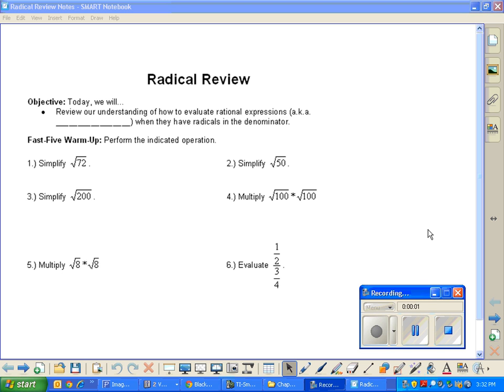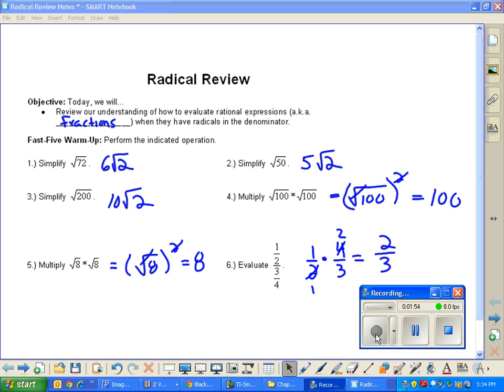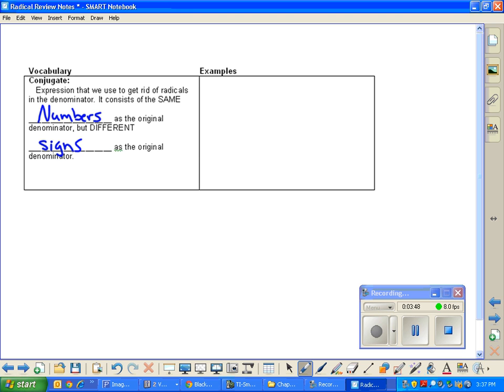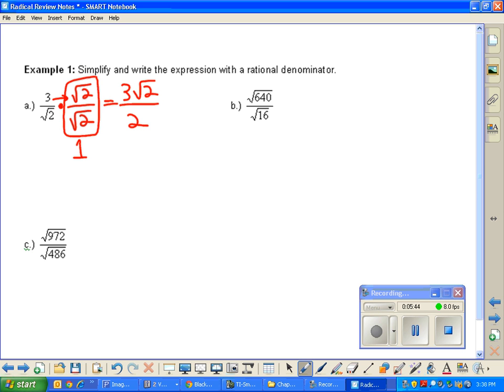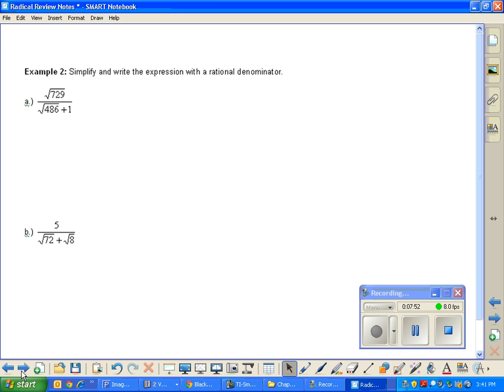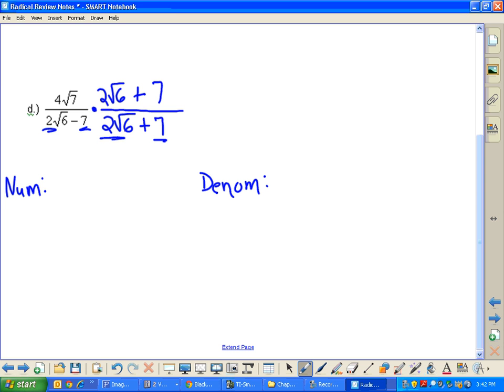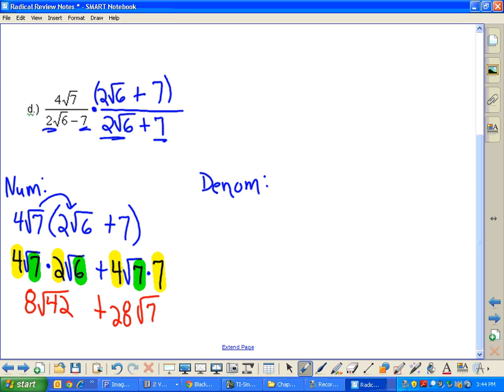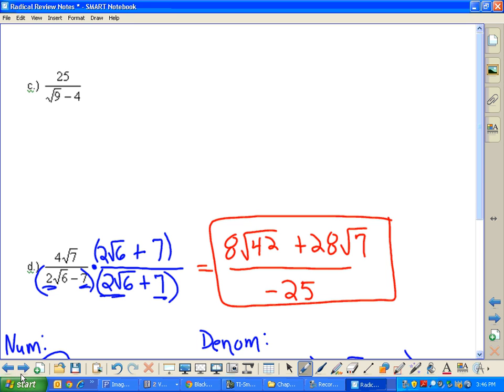Radical Review Notes